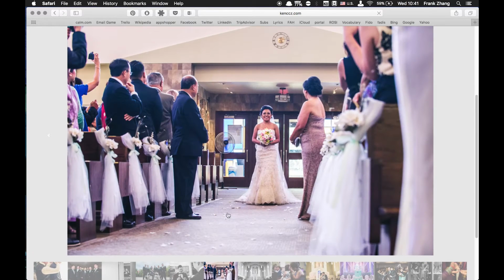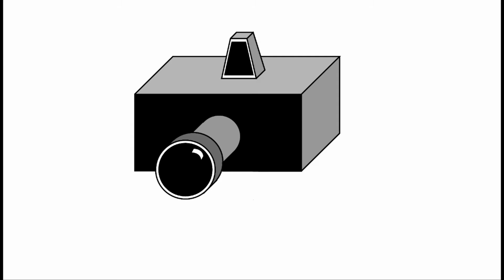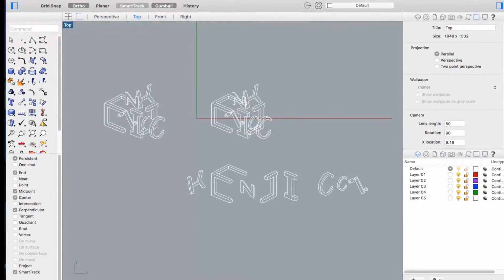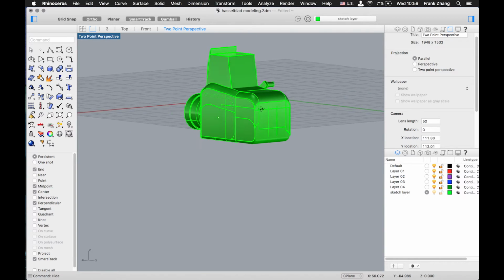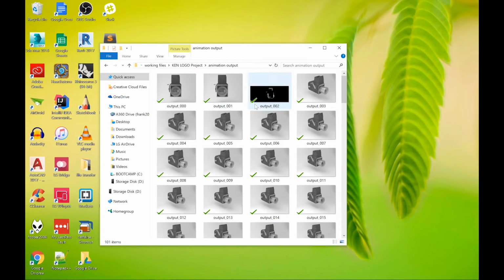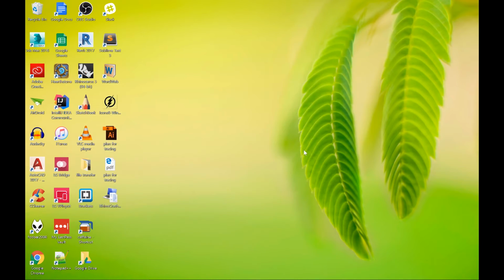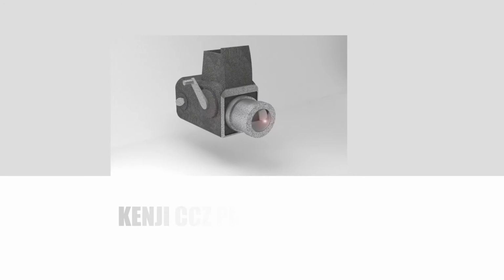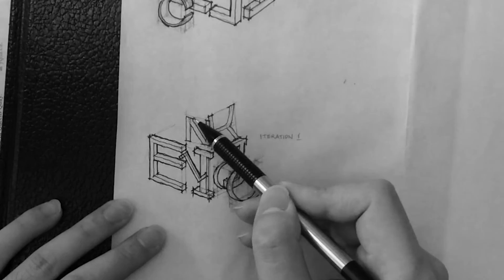The making of my first mo-graph project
In this video, I'm walking you through the making process of my first motion-graphics project, which is a YouTube intro I've made for my dear friend Kenji Chen.

Softwares used: adobe after effects, illustrator, premiere pro; Rhinoceros 5, Bongo for Rhino, V-ray for rhino